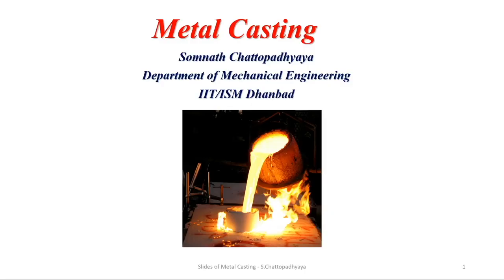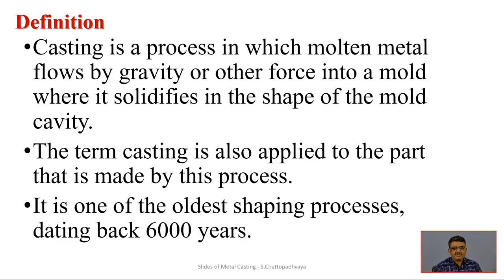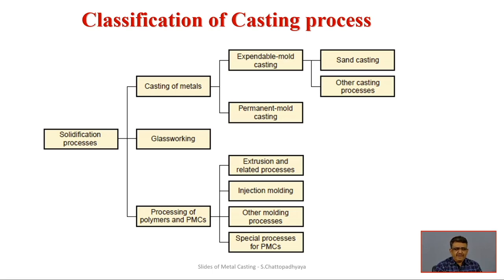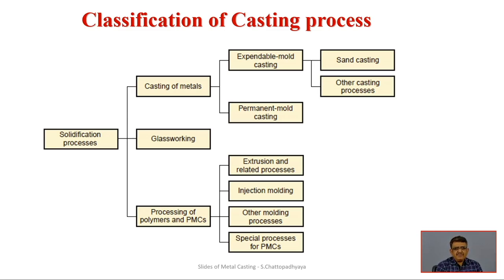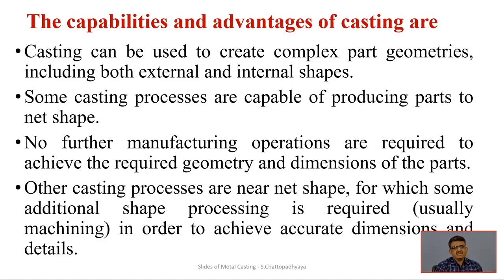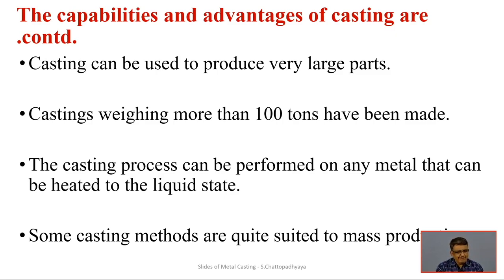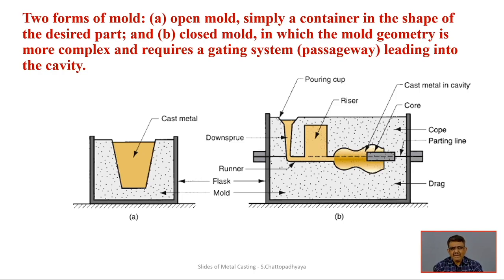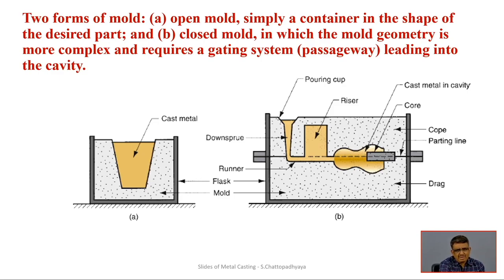Introductory Lecture related to Casting Process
Introductory discussions are there to describe the casting processes by Somnath Chattopadhyaya of IIT(ISM) Dhanbad/ IIT ISM / nptel / production technology / somnath chattopadhyaya sir lectures / IIT / IIT lectures / mechanicalengineering / btech / gate/ gatepreparation / manufacturing technology/ manufacturing / manufacturing process /